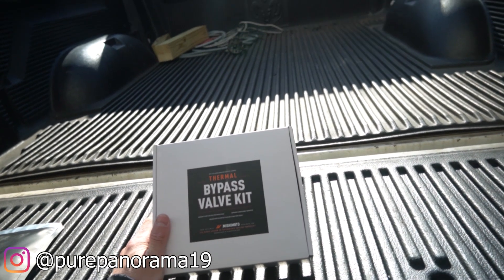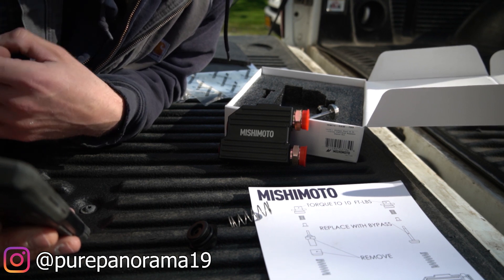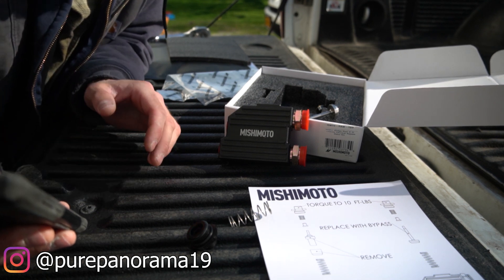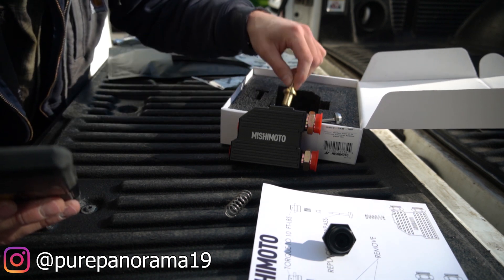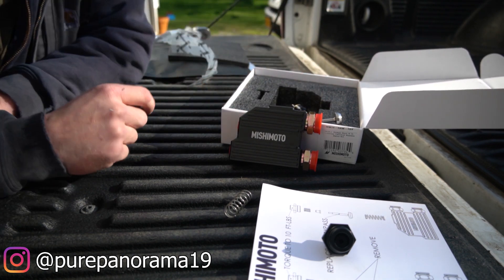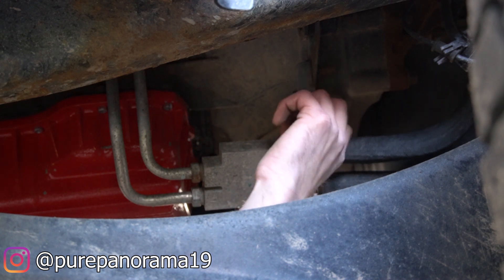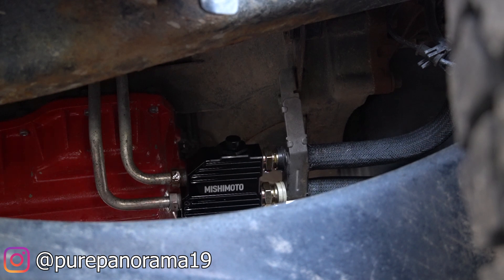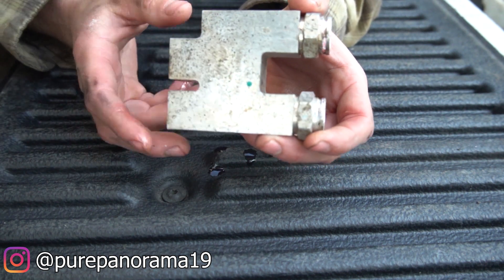DON'T BURN UP YOUR 68RFE/AISIN TRANSMISSION!!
The 68rfe transmission that is equipped in my 4th gen 6.7 Cummins truck seems to either be loved or hated. Whether you love or hate is besides the point and there's one thing I think we all can agree on... We want to treat the 68rfe (or Aisin) transmission as best as we can so that it can hopefully live a longer happier life and serve it's purpose for us! In this video I show you the 68rfe (Aisin) thermal bypass valve kit by Mishimoto. What is a thermal bypass valve? To keep it short, the thermal bypass valve allows your 68rfe (Aisin) transmission fluid to run continuously to the transmission cooler on a 3rd gen or 4th gen 6.7 Cummins truck. I explain a couple of reasons why this is a good thing in the video and also why you would want to get rid of your factory thermal bypass valve. There are other thermal bypass valves on the market but I strongly feel the Mishimotos thermal bypass valve is the best one available for you to install your truck.

Fabius N.Y. 13063

Lighting:
Auxbeam f-16 L.E.D. head lights
L.E.D. Reverse Lights
Auxbeam 3' L.E.D. Pods
Interior LED bulbs
Smoked Cab Lights

Tools:
Ridgid Impact Wrench
Ball Joint Press
Ball Joint Press Adapters

Oil:
Mopar Oil Filter
Rotella 15w40 Oil
Rotella 5w40 Oil

Filters/Fuel:
Big Honkin Air Filter
Donaldson Filters
Big Line Fuel Kit

Autobody/Visuals:
3m Stripe Off Wheel
Grille Emblem
Door Badges
XD Misfit Rims
Goodyear Duratracs

Misc.:
Governor Solenoid/ Filter Kit
BD Diesel Noise Isolator
Bilstein 5100 Shocks
Water Pump
Glowshift Gauges
Bilstein 5100 Steering Stabilizer

Camera Gear:
Yi Cam 4k (GoPro)
Canon M50
Canon 22 mm lens
Canon G7X Mark 2
DJI Phantom